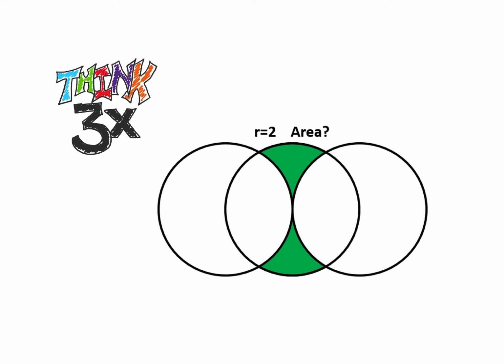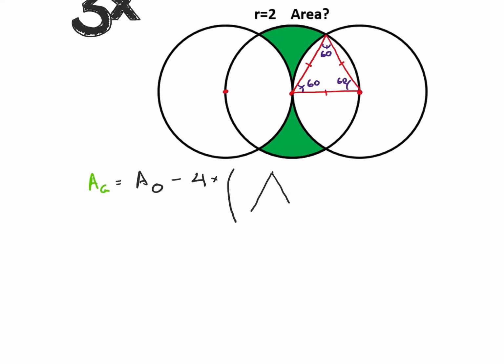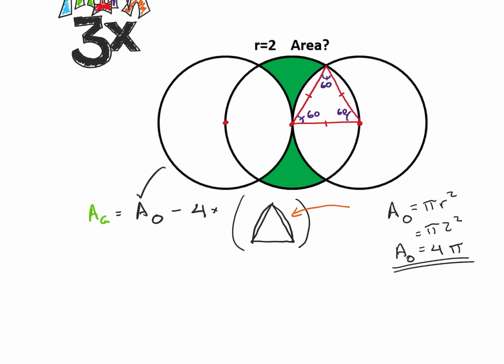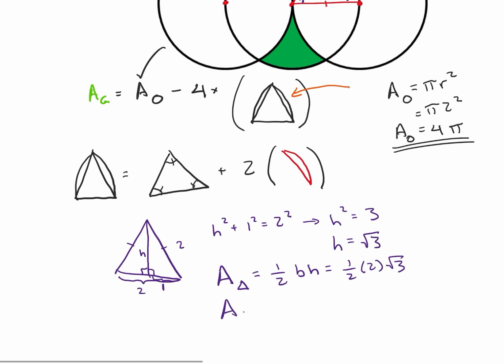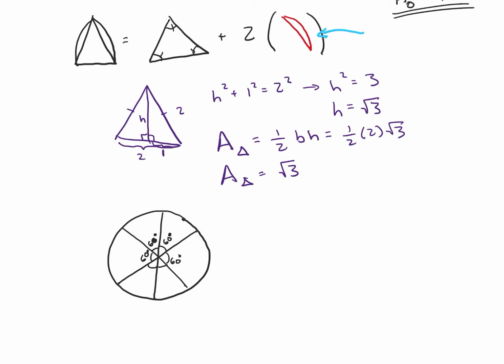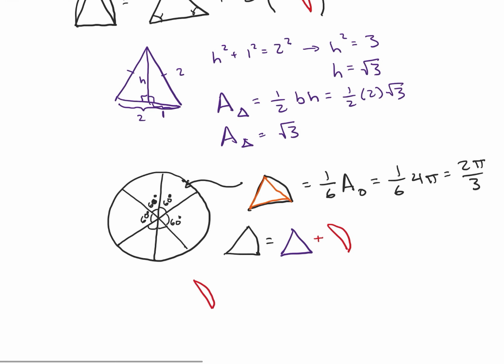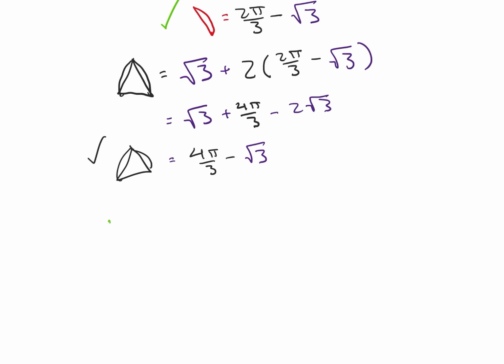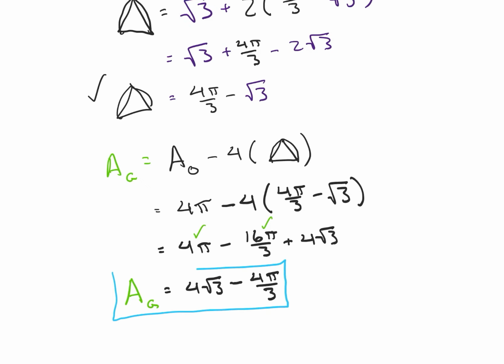Geometry! What is the area of a circle not shared with the two outside circles??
We find the area of a circle not shared with the two outside circles. We use the Pythagorean triangle and some nice deductions from angles. Come join! Feel free to submit your own problem if you'd like me to work through a problem of yours.